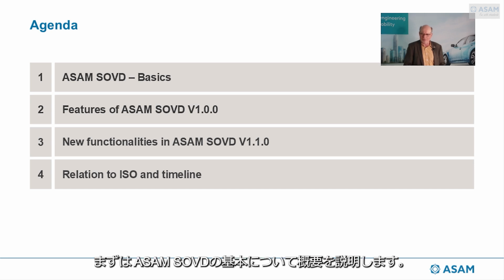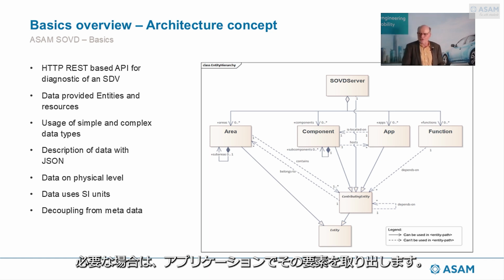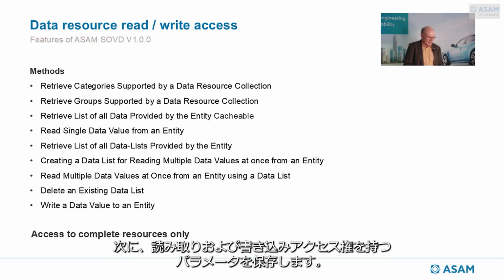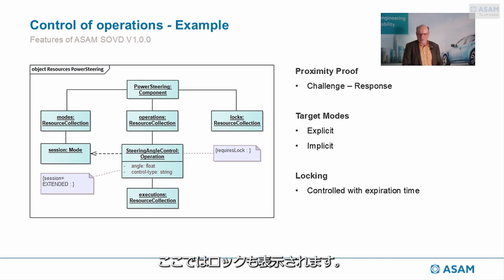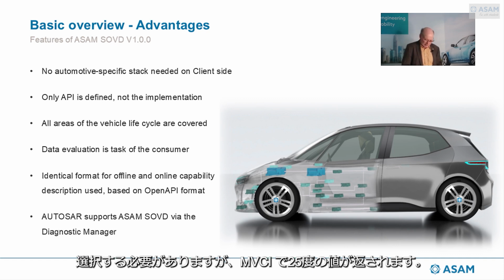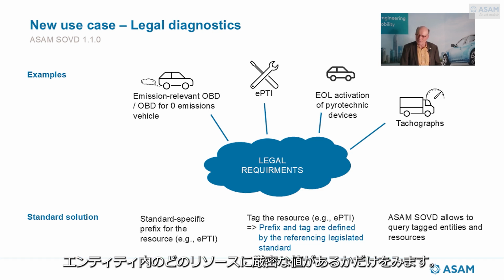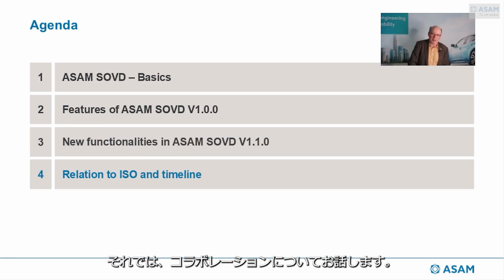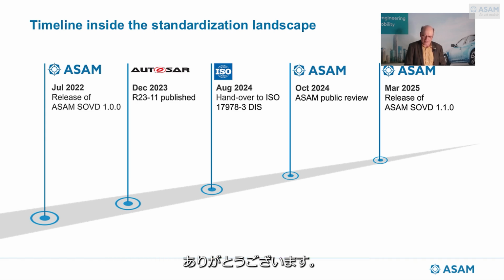Fun with Standards - Today ASAM SOVD [JP]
Software-defined vehiclesには、全く新しい診断方法と無線（OTA）アップデートの可能性が求められます。ASAM SOVDは、このコンセプトを念頭に置いて開発されました。このビデオでは、サービス指向車両診断API（ASAM SOVD）について、その技術的基礎、アーキテクチャ、そして実用的なアプリケーションを含めて解説します。弊社のシニアテクニカルコンサルタント、Bernd Wenzelが、バージョン1.0.0の中核概念、バージョン1.1.0で導入される新機能、そしてASAM SOVDがISO Extended Vehicleなどの既存の標準規格とどのように統合されるかについて解説します。OEM、サプライヤー、技術系エンジニア、あるいは診断、フリート管理、車両ソフトウェアアップデートに携わる方など、どなたでもこのプレゼンテーションでSOVDの包括的な技術概要をご覧いただけます。車両診断の未来を理解するための入門編として最適です。